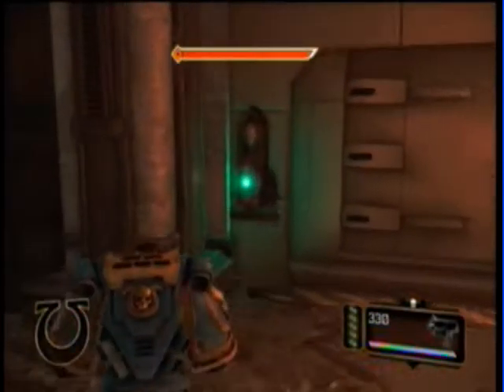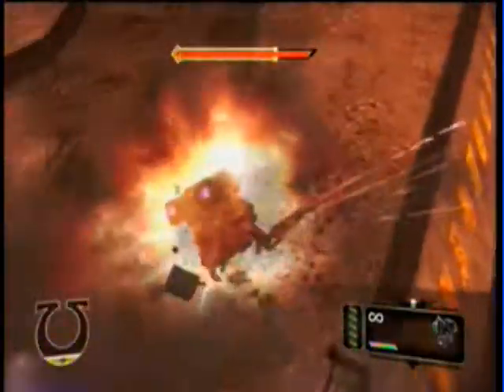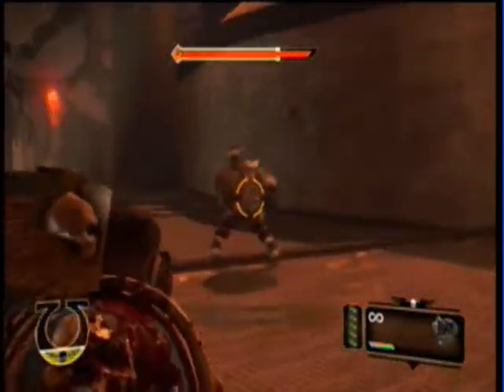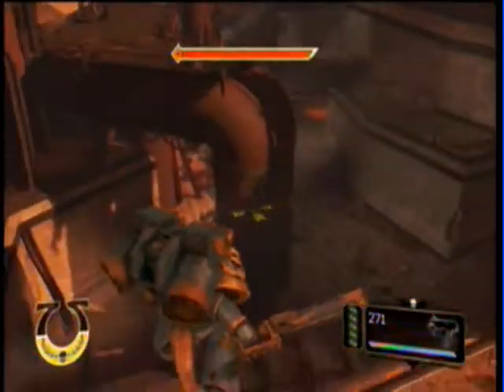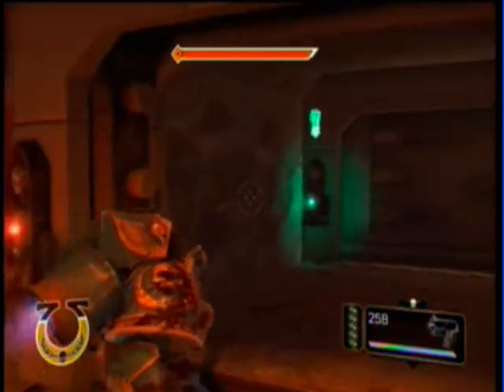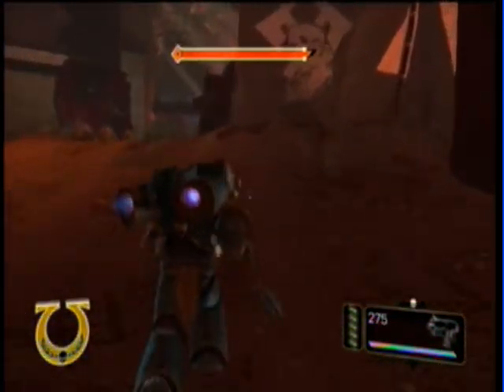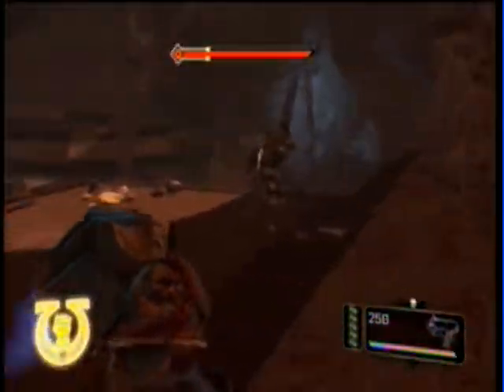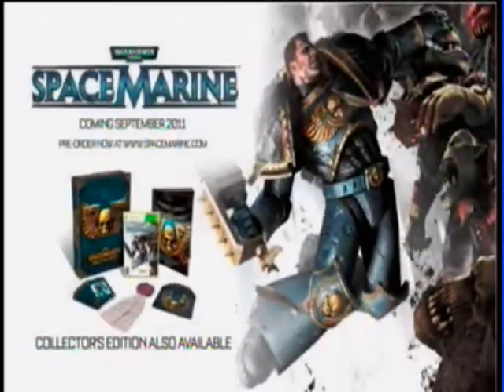Space Marine Battlements Xbox 360 Demo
Trying out my new vid capture card with a little Space Marine demo on the Xbox 360 on hard difficulty

Intro: Traitor by Tarot